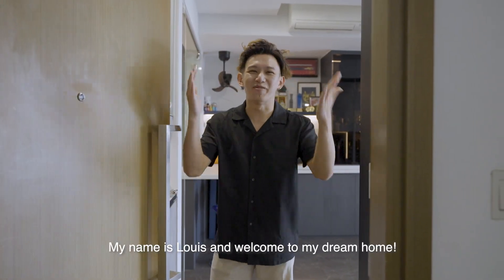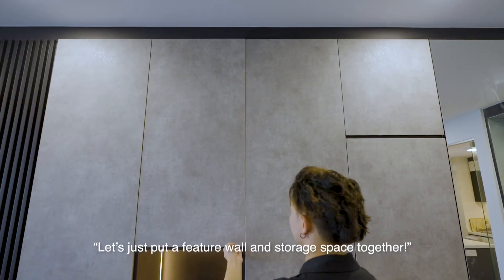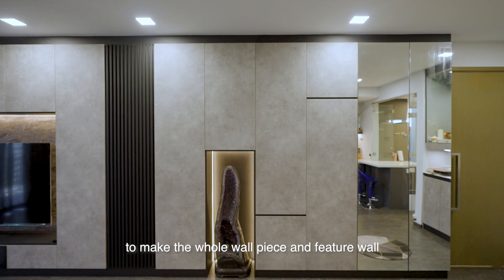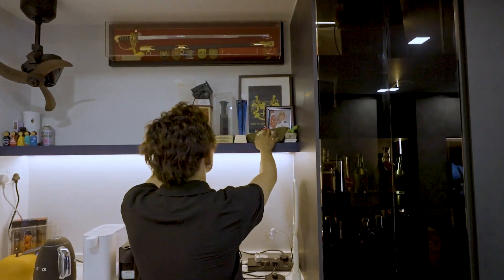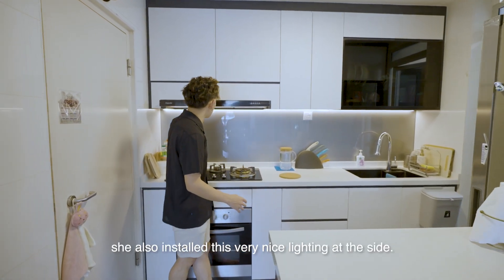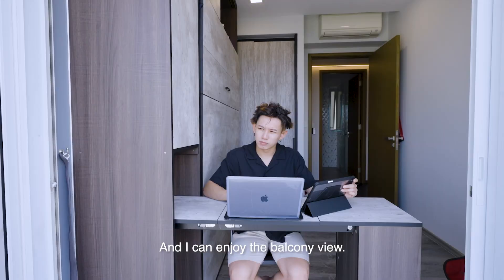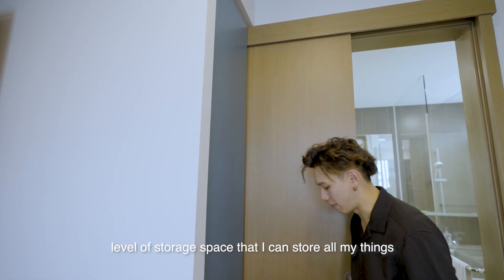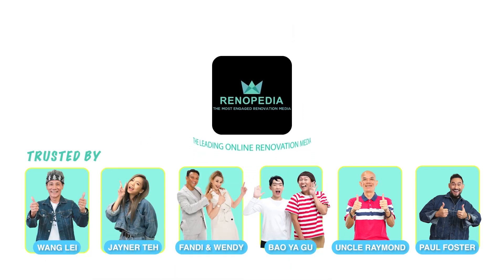$60,000 Modern Industrial Delight in Tampines Condo! | What's Inside!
Get ready to be captivated by the awe-inspiring modern industrial delight that awaits you in this remarkable Tampines condo. With a budget of $60,000, witness a breathtaking transformation that will leave you speechless. Prepare to be amazed as every corner showcases meticulous attention to detail, showcasing the epitome of modern living. Embark on a journey of unparalleled luxury and indulge in the captivating allure of this $60,000 modern industrial masterpiece!

and get free interior design plans from various interior designers and save your trouble from visiting dozen of interior firms.